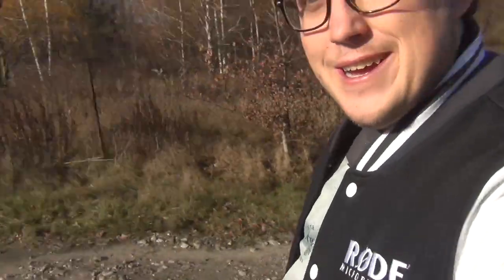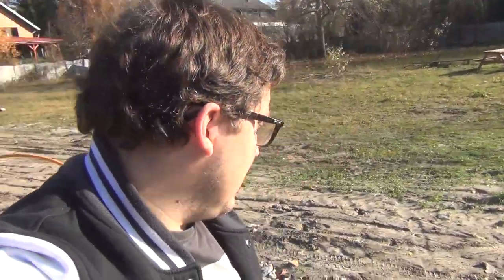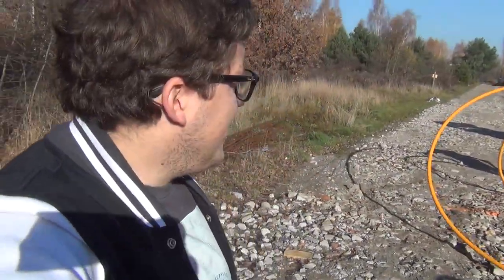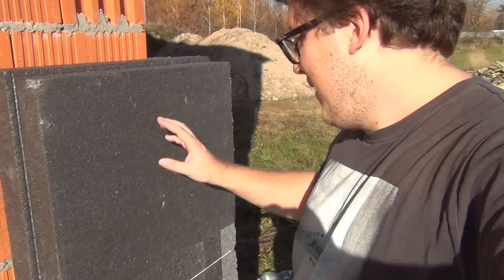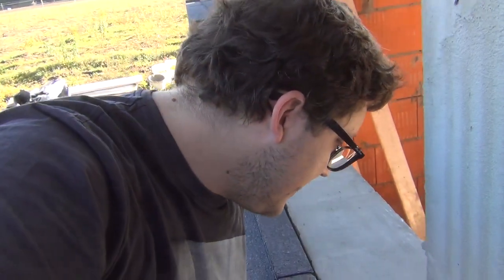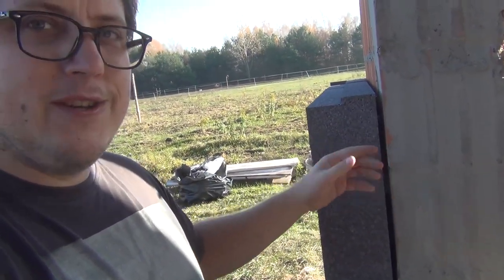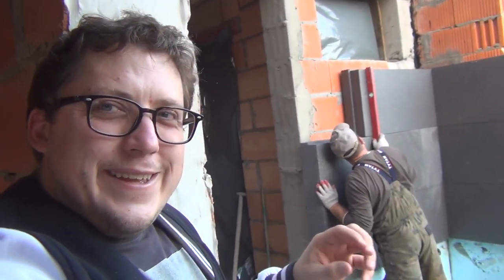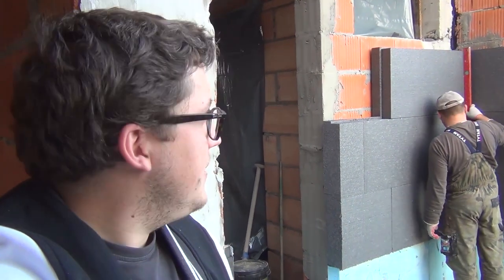BoH 128 - Starting Thermal Insulation and Gas Pipe Line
The Gas company came to install the gas pipeline to the house, and also the Phase 2 crew is here and they are starting on the thermal insulation with Styrofoam EPS.